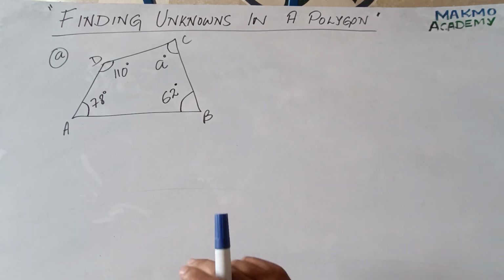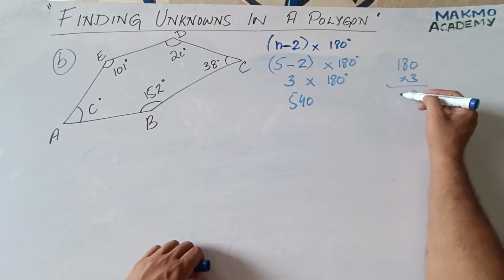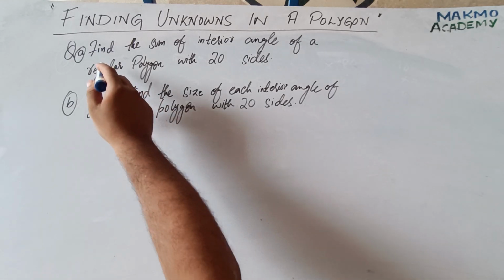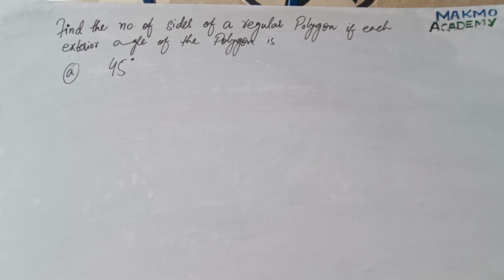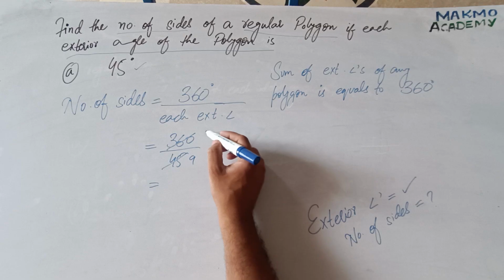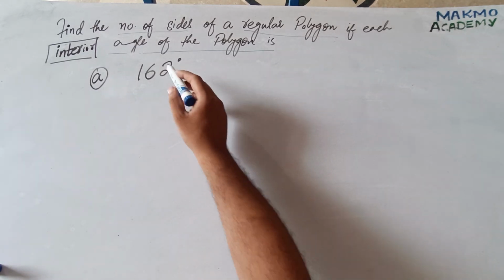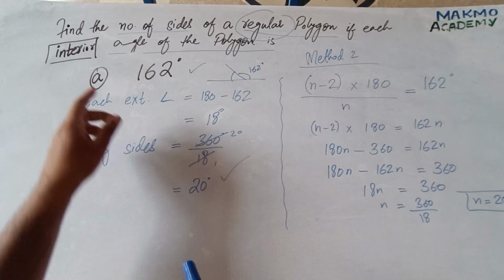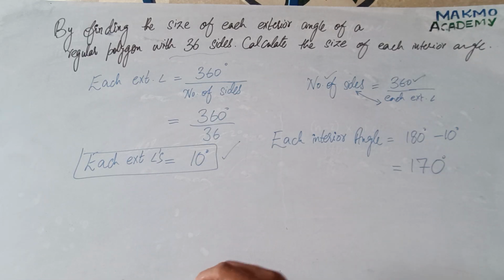Polygons | Finding Unknown | Finding each Interior. & Exterior Angles | No. of Sides | MakmoAcademy